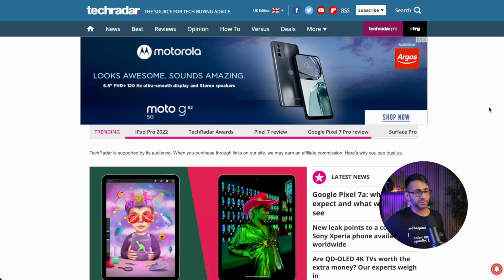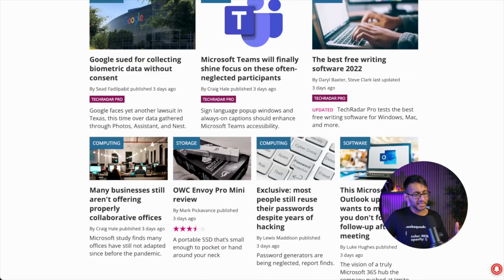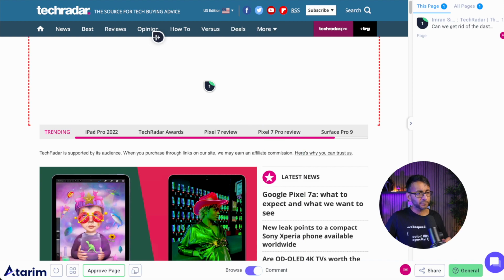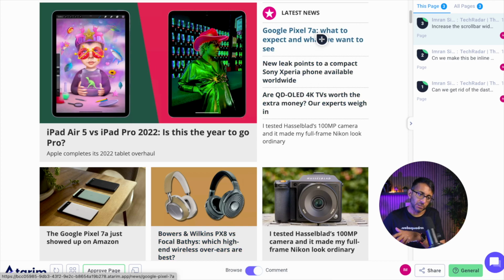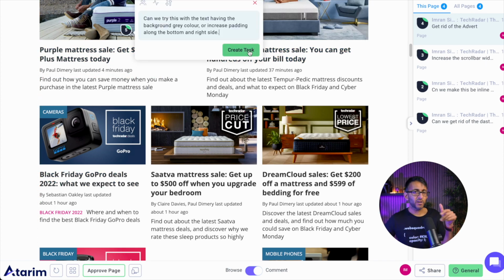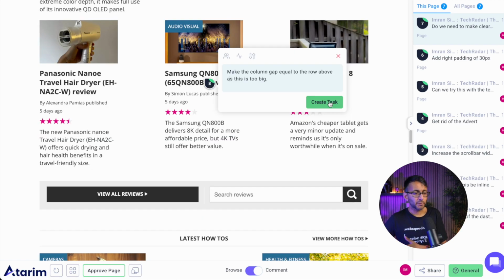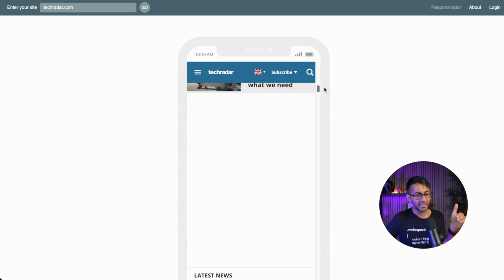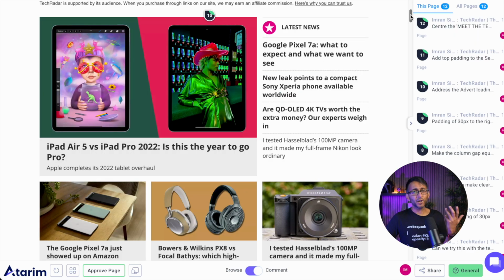Atarim Teardown of the Techradar Website - Atarim.io - Atarimio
We're using (that you can use for Free) to Teardown the Techradar Home Page.